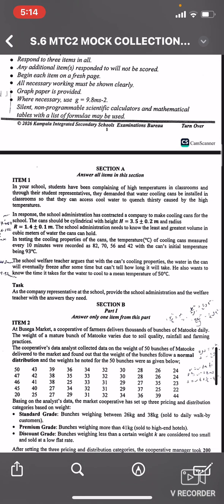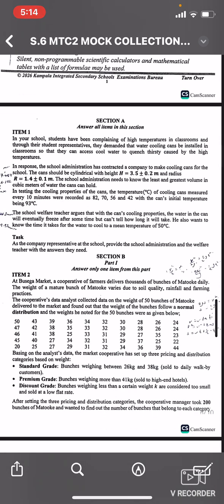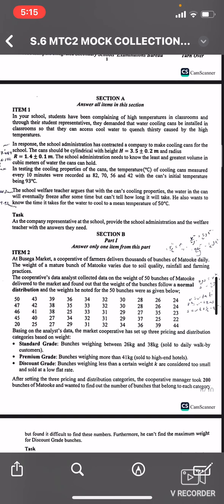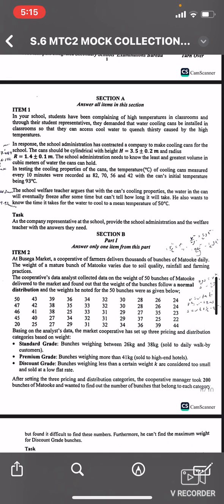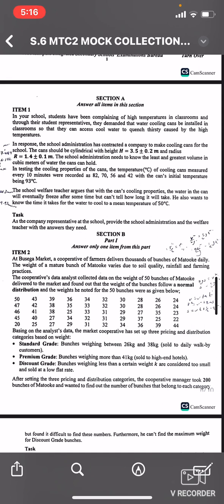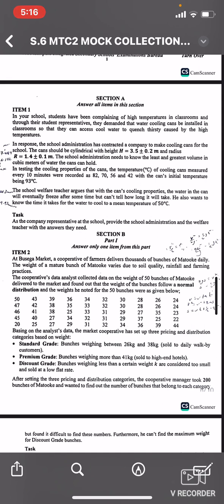ITEM 1 QUESTION ANALYSIS KAMSA JOINT MOCK 2026